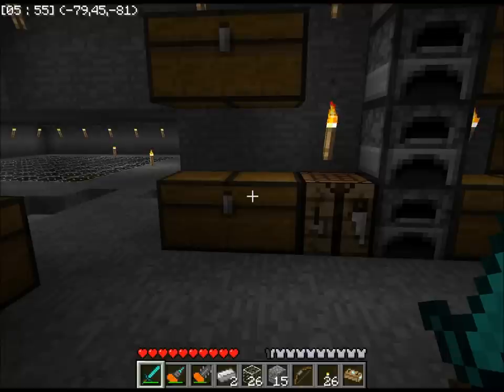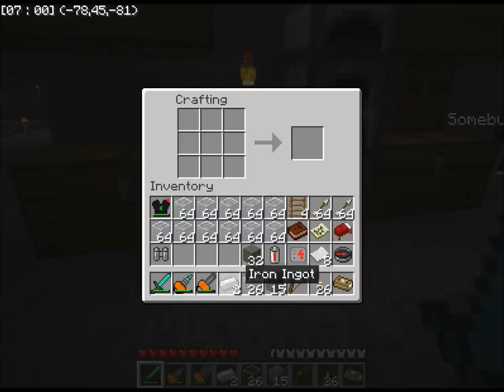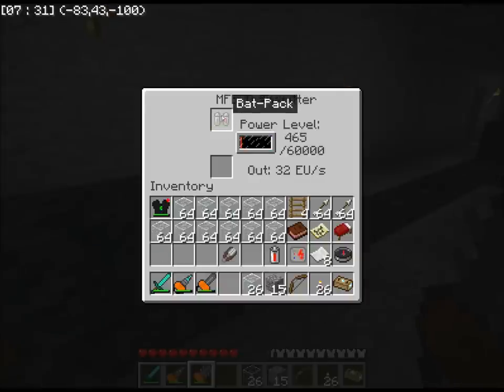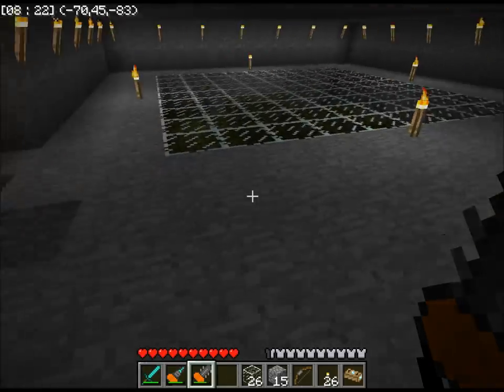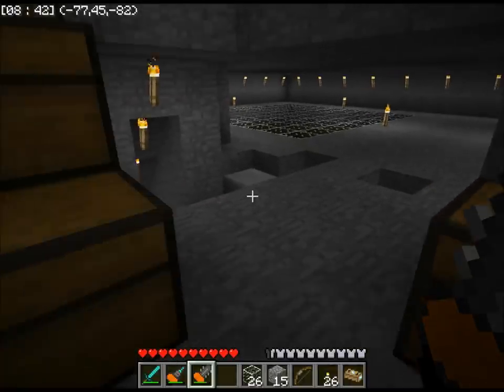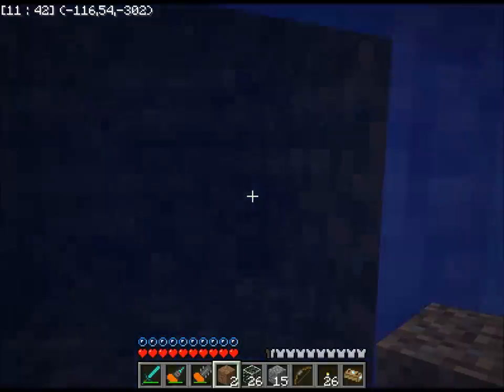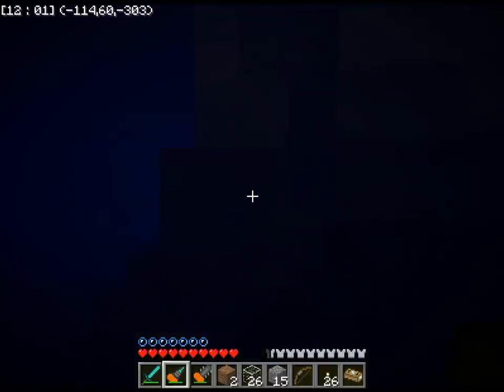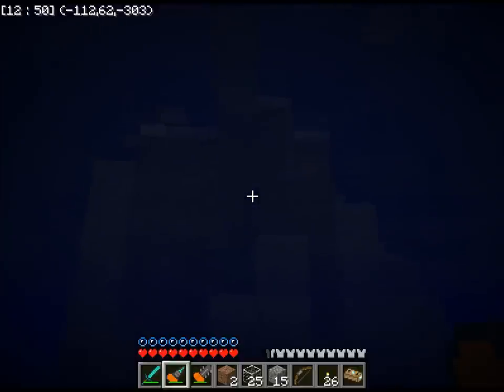Minecraft Lets Play Part 27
Episode 27 of my Minecraft Lets Play!

I build an underwater base!
No idea what I'm going to do with it though.

Seed/Mod Info

I used this seed:

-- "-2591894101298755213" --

I use teleportation, world info, path tracker, and safe (a spawn highlighter) (NOTE: I altered the defaults for the teleport mod, teleporting now takes a block of glowstone, items takes smooth stone.)

BuildCraft

DISABLED MODS

SDK's Mods

NOTE: Currently disabeled due to 1.7.3 incompatibality. I will re-install it when that gets resolved.

NEW MODS

I'm adding Timber! and Hidden Doors.

COOL MODS

[1.7.3] Aether Collaboration Mod

The Aether mod has been released HOWEVER I will NOT be installing it due to incompatibility with Industrial Craft. (Specifically they both add so many new items that together they exceed the sprite limit)

Industrial Craft²

FUTURE MODS